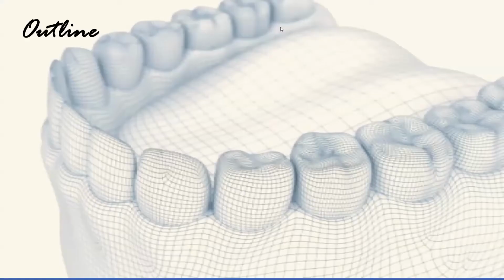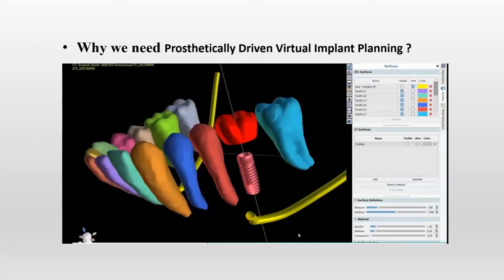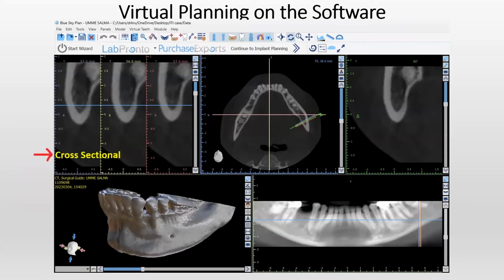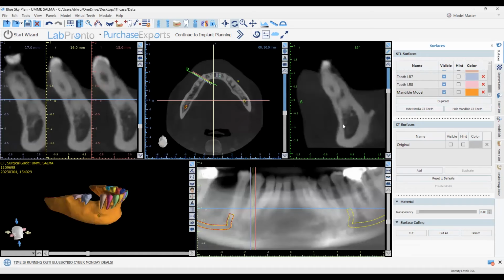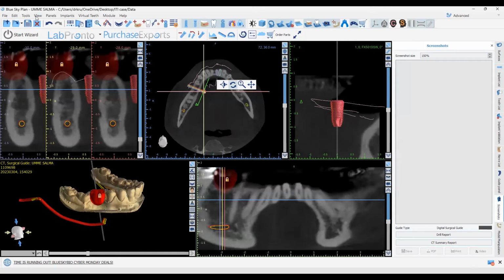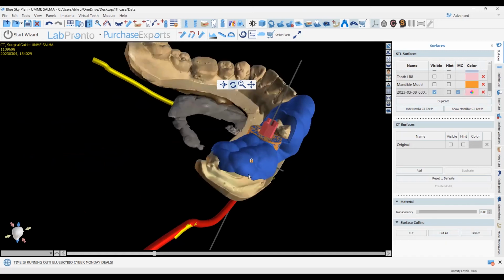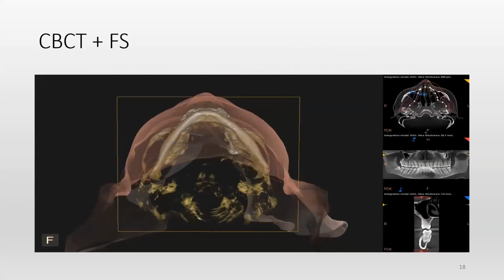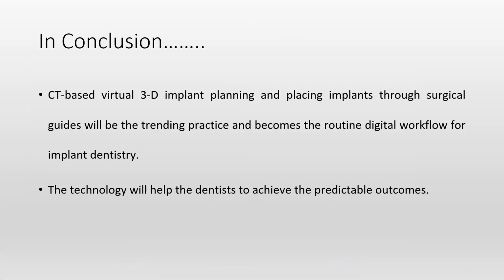Season 1 Ep 4 | Power Up Your Digital Workflow: Advanced Digital Imaging Leading to Precision-Guide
Live webinar with Dr. Satyabodh Guttal

Date: 20th December 2023, Wednesday

Location: Online Event

Topic: "Power Up Your Digital Workflow: Advanced Digital Imaging Leading to Precision-Guided Surgery"
Description: "Through the realms of advanced dentistry where a seamless digital workflow revolutionizes the entire dental treatment process. This immersive journey illuminates the transformative power of digital tools, reshaping how practitioners approach and execute treatments. Don't miss this chance to revolutionize your practice and unlock the full potential of your digital workflow. Join us and embrace the future of dentistry today!"